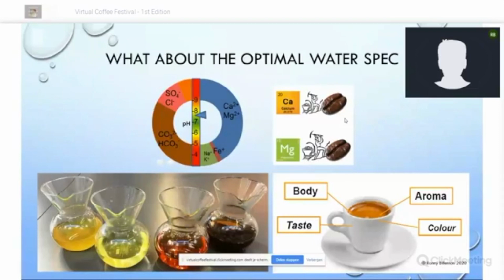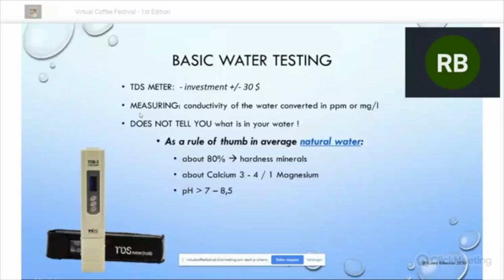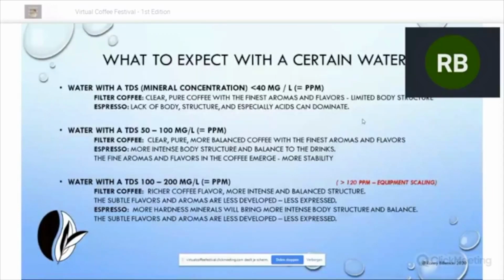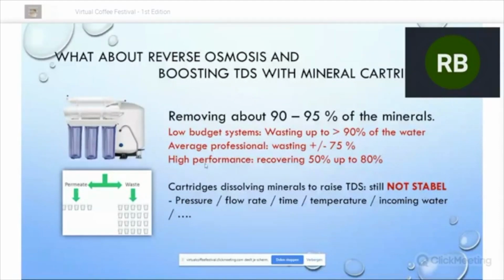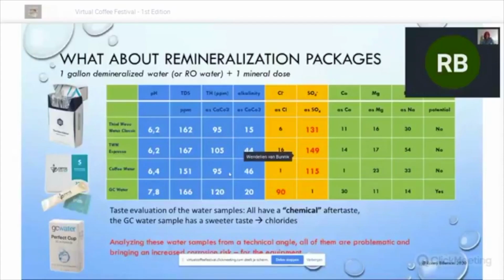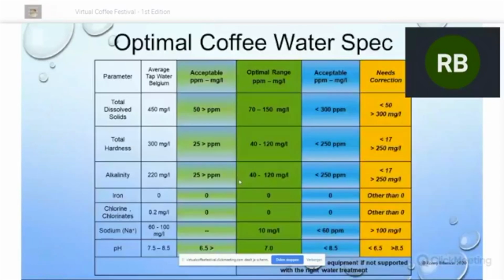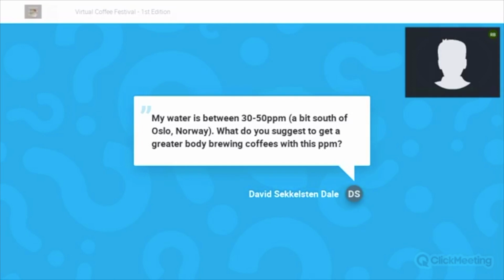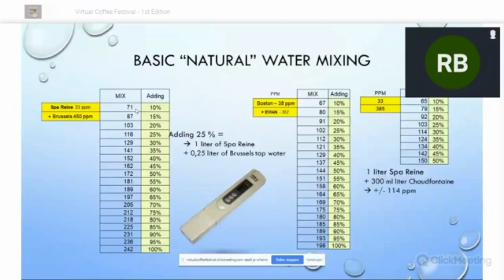Virtual Coffee Festival #1 - Ronny Billemon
1st presenter: Ronny Billemon - “Finding the perfect water for coffee brewing”

About Ronny:
He is a highly respected certified WQA Water Master Specialist with a focus on water quality and filtration and the author of the book ‘Equilibrium in Water and Coffee’.
Based in Belgium, Ronny has been a devoted specialty coffee lover who has given classes and lectures at major coffee events around the world and his book offers professional and hobby baristas a deeper understanding of the complexities of water.

About Virtual Coffee Festival:
Designed to create a new virtual meeting place for coffee professionals and coffee aficionados, the Virtual Coffee Festival’s main focus is to share knowledge, increase education and enable simultaneous learning. Participants gain direct access to some of the industry’s most inspirational players and are given the unique opportunity to participate in real time from the comfort of their own homes.

The first edition was hosted by Alex Kitain of The Coffeevine and his partner Michal Brzozowski and broadcast live from Amsterdam on March 29th. It raised €2.000 for Doctors Without Borders from donations by the audience, Aerobie and Donorbox.